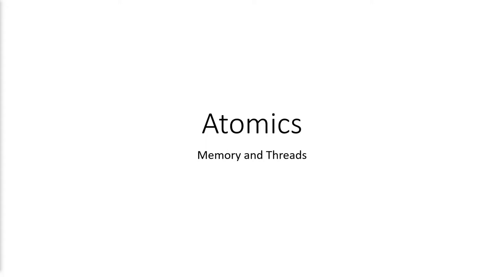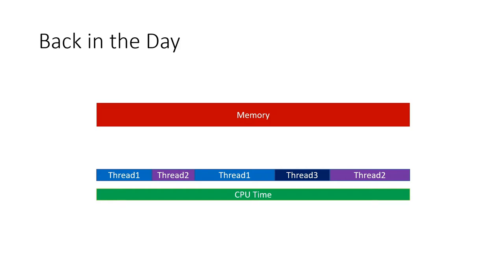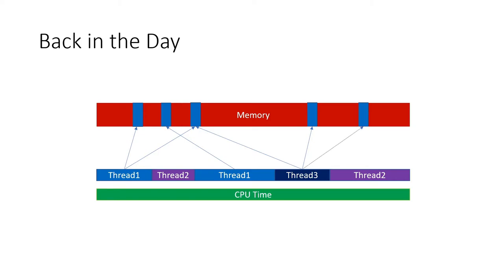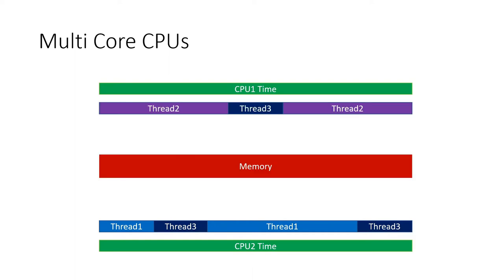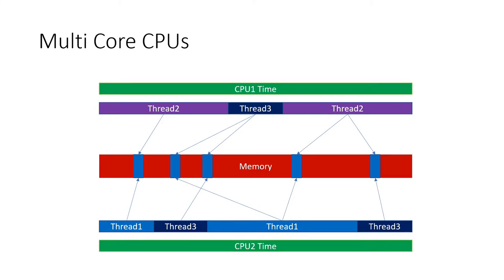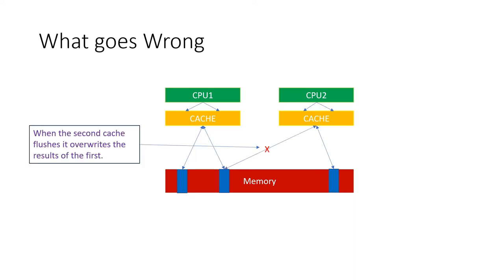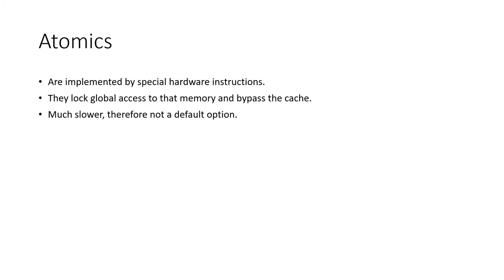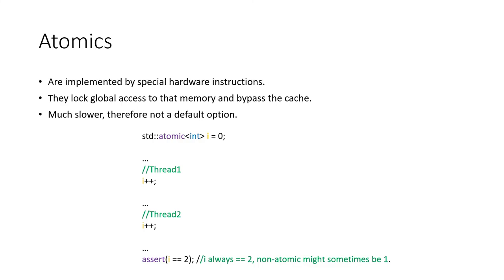Atomics, Memory and Threads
In all general programming languages, including C++, Java and C#:

Atomic Integers are implemented by special hardware instructions.
They lock global access to that memory and bypass the cache.
They are much slower, therefore not the default memory access model.

They provide the primitive construct for thread synchronization.